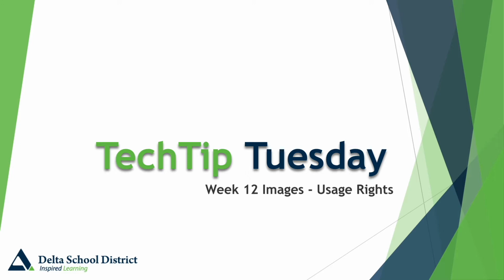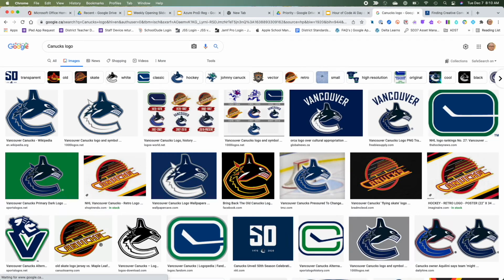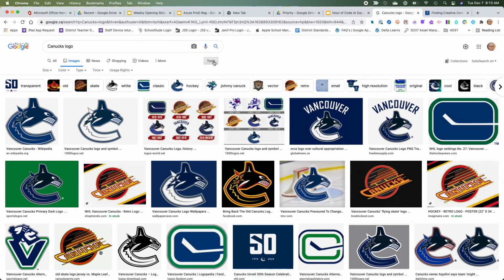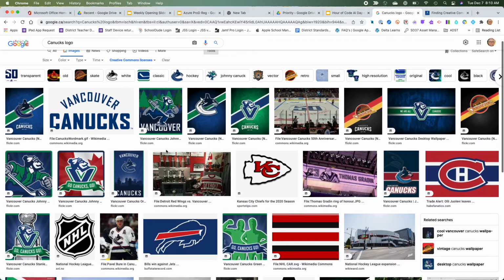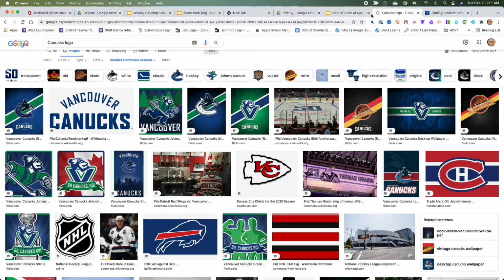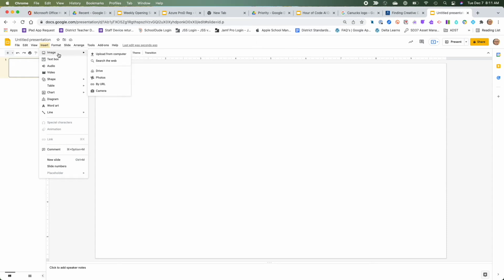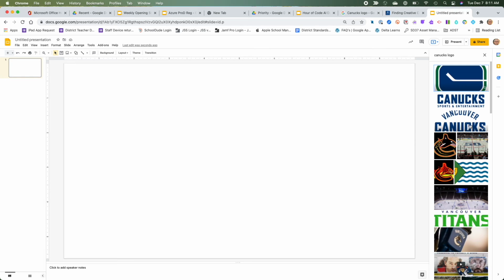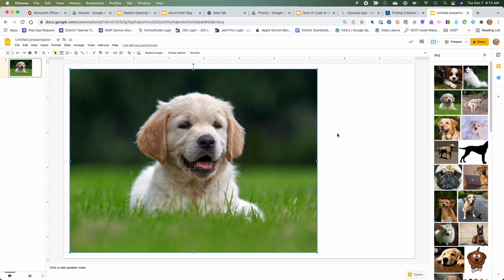TechTip Tuesday Week 12 Image Usage Rights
When looking for images many of us default to Google Images. Although we can find almost any image that we need, most require permission as they are licensed. Google offers a filter that allows users to search based on images that have been licensed as Creative Commons. Creative Commons images can be used without permission in assignments, projects, and lessons. Google also makes it easy to use these images in docs and slides as the image search within these tools filters by Creative Commons.